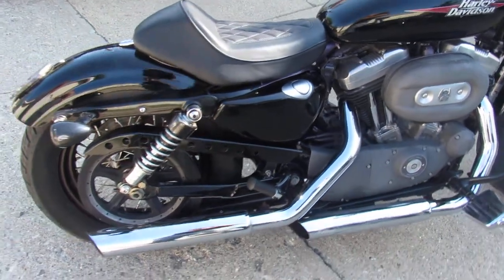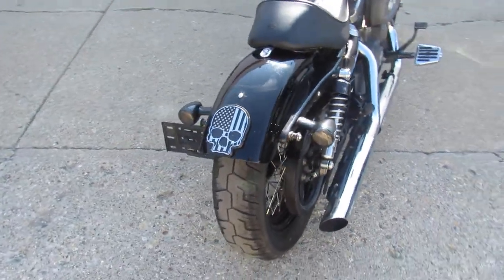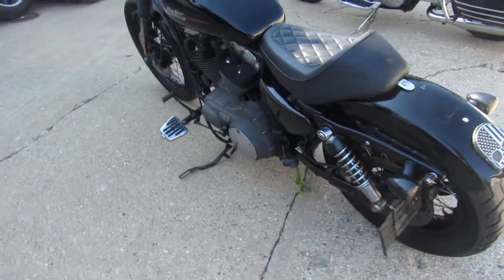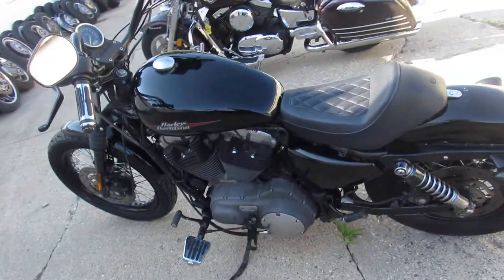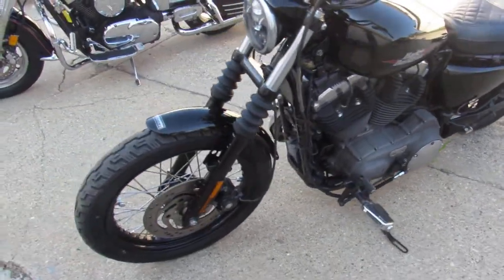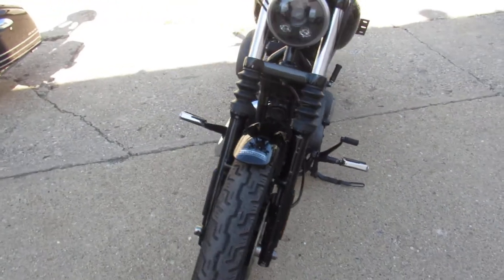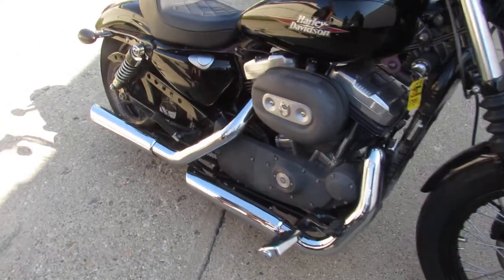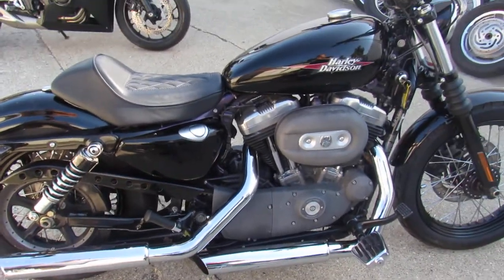2009 HARLEY SPORTSER 1200 U5788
USED 2009 HARLEY SPORTSTER 1200 FOR SALE! ALL STOCK, NO MODIFICATIONS! NICE CLEAN 1200, SPORTY! JUST SERVICED AT DEALERSHIP, INSPECTED, ALL FLUIDS CHANGED, AND READY FOR THE ROAD! GREAT BIKE FOR THE MONEY! BUY WITH CONFIDENCE!